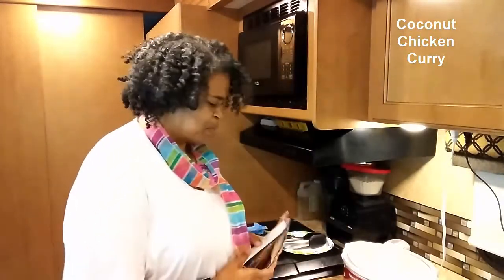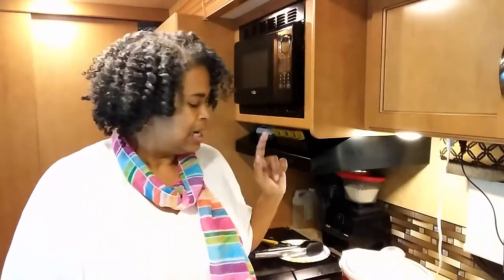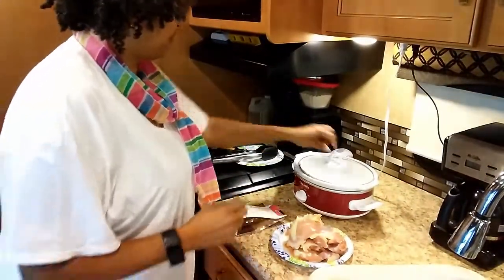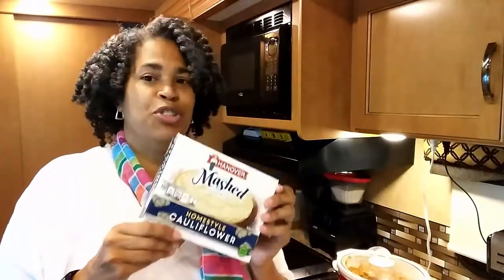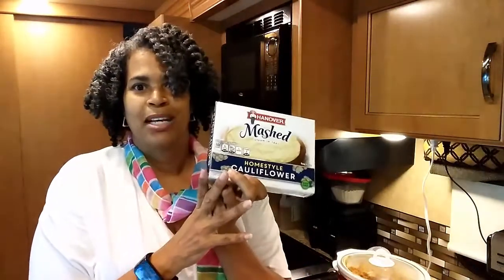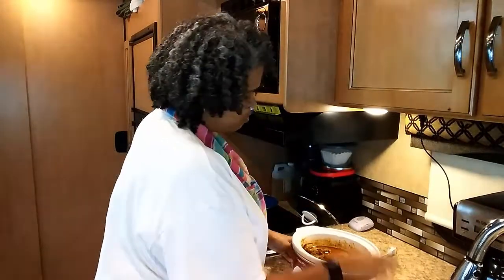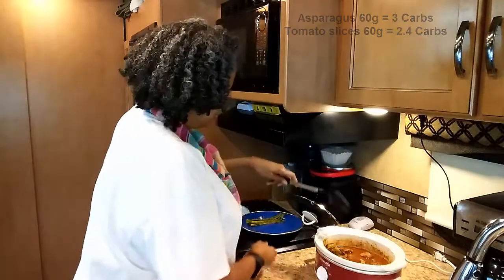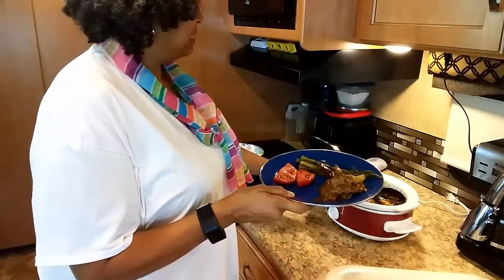Crock-pot Coconut Chicken Curry | The Keto Lifestyle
Spicing it up with crock-pot coconut curry chicken! I added Swerve to give it a sweet spicy kick!

Stay Healthy and Keep Eating Keto!